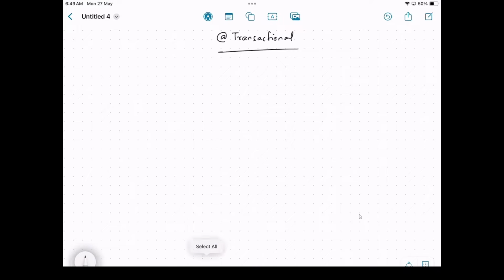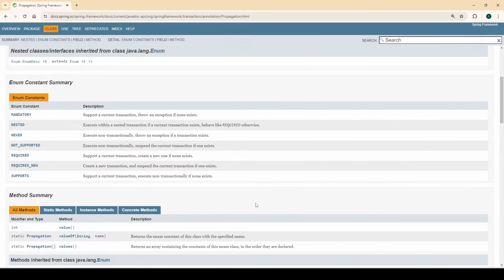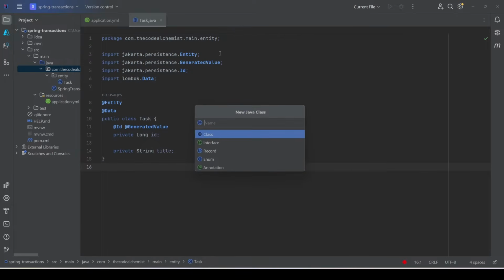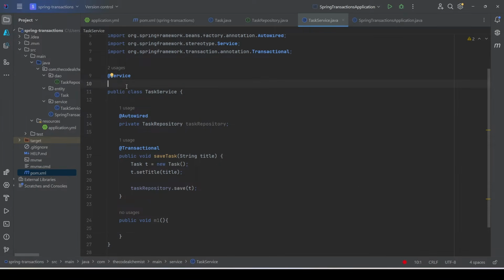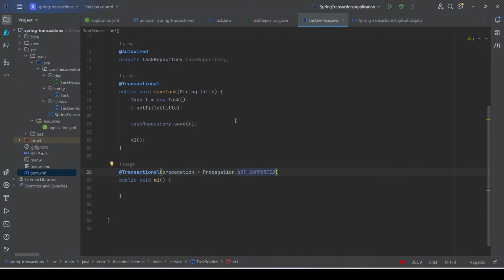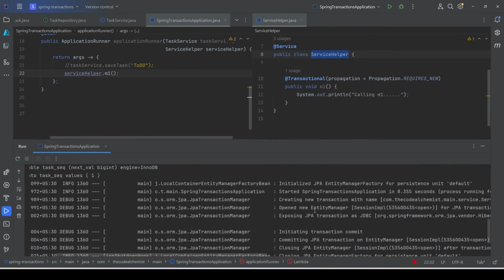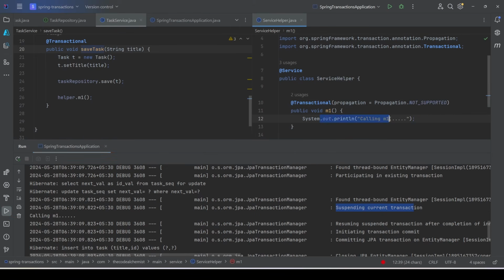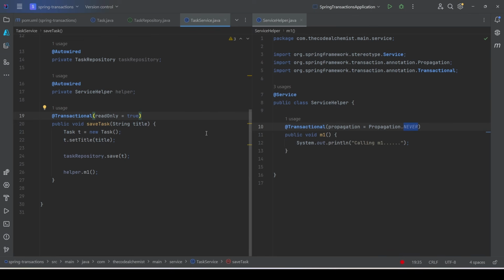Spring @Transactional Deep Dive | Spring Boot | Spring Data JPA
In this video, we dive deep into the intricacies of transaction management in Spring Boot. Whether you're a beginner or an experienced developer, mastering @Transactional is crucial for building reliable and performant applications.

🔍 In This Video, You Will Learn:

What the @Transactional annotation is and why it’s important.
How to use @Transactional to manage transactions in your Spring Boot applications.
The different propagation behaviors and how they affect transaction management.

If you have any questions or topics you’d like us to cover, drop them in the comments below. Happy coding! 🚀

00:00 Intro
00:33 Transaction Basics
04:23 Physical vs Logical Transactions
06:23 Propagation basics
08:00 Project Setup
09:20 Code changes
15:11 Running the app
16:00 Enabling Transactions
16:40 Class/Interface level @Transactional
17:22 Method level @Transactional
19:45 Transaction logging
21:50 REQUIRED
25:17 REQUIRES_NEW
29:27 MANDATORY
31:40 SUPPORTS
33:56 NOT_SUPPORTED
35:25 NEVER
37:06 Transaction Rollback
39:37 rollbackFor/noRollbackFor
40:25 readOnly